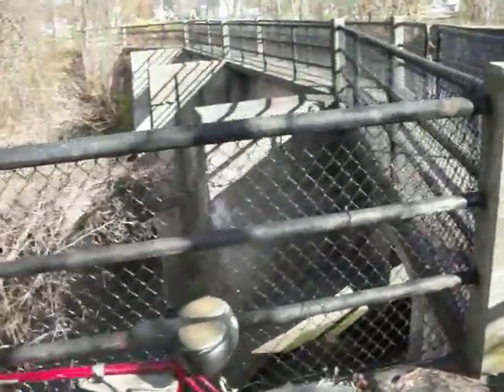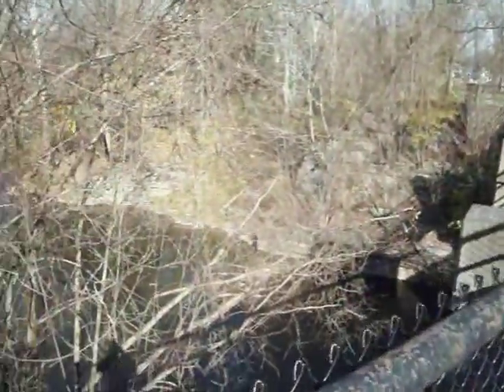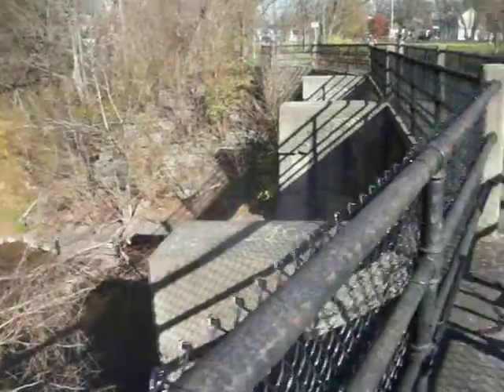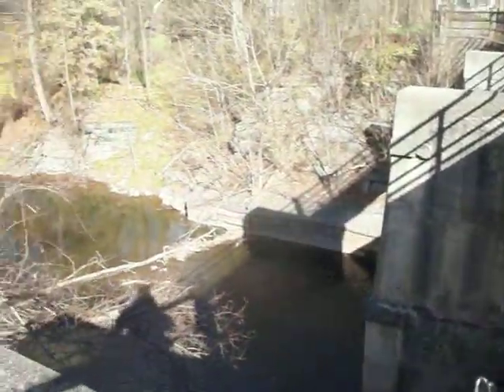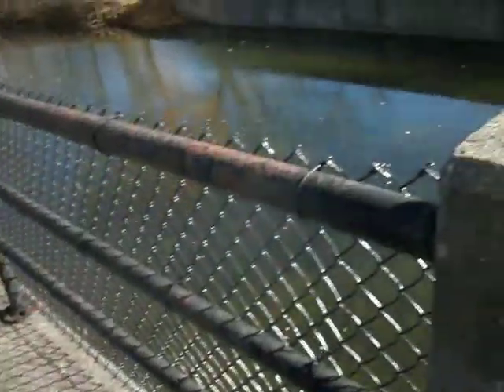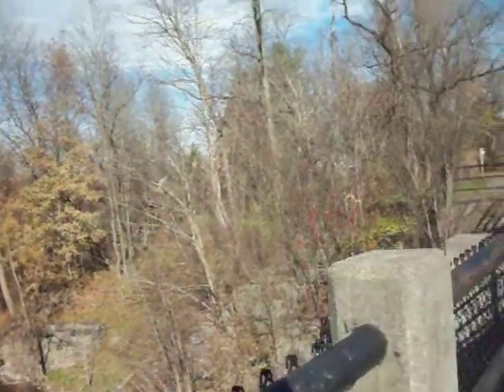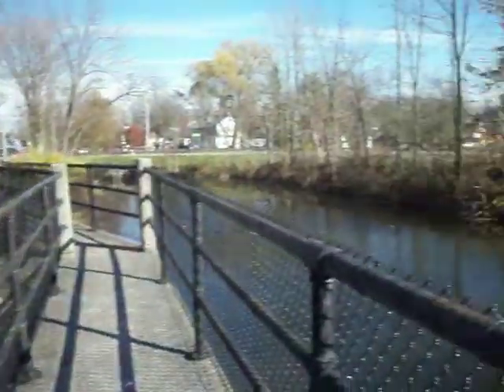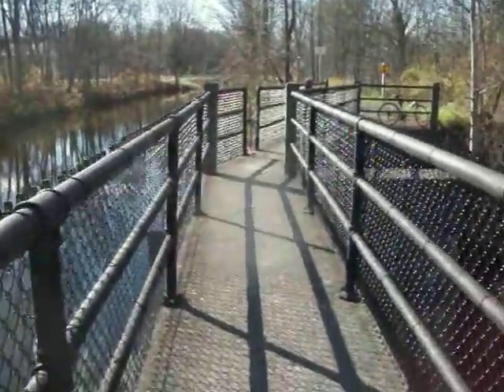Discovering the Durhamville Aquaduct on the Old Erie Canal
I took a bike ride today, while I still can since it is November now, and rode down the old Erie Canal Trail for a while. The aqueduct allows the Oneida Creek to pass under the Canal.